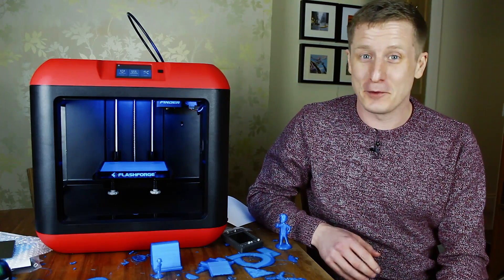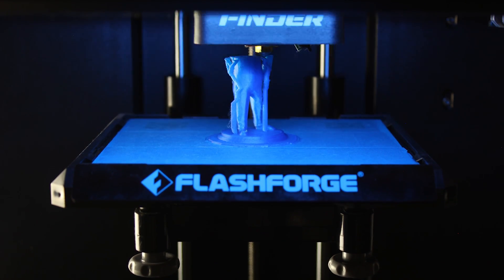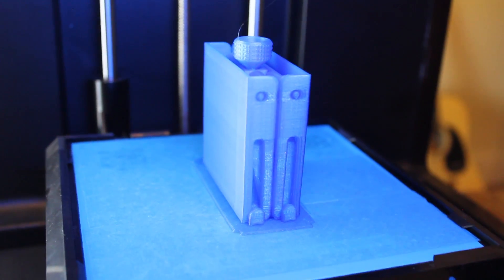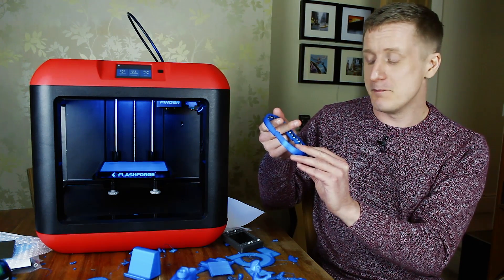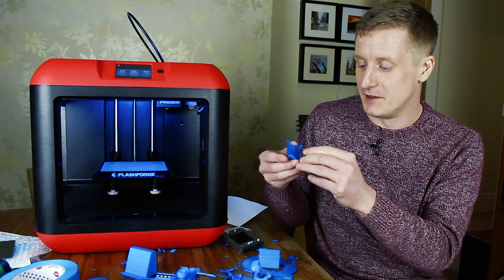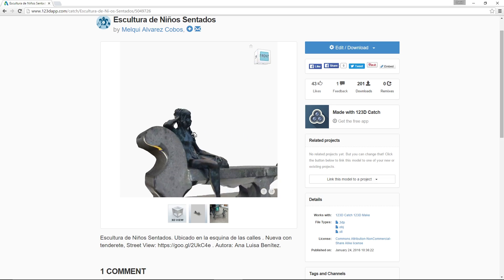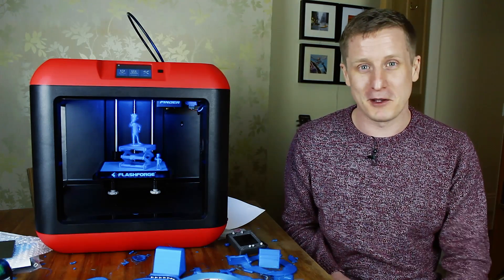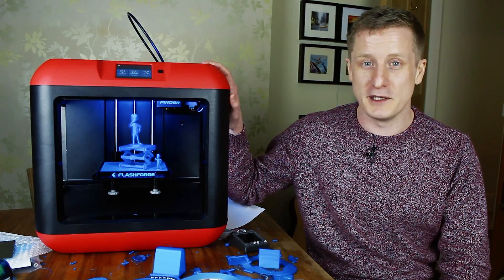3D Printing: The road so far...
Just and update on my experience with the FlashForge Finder 3D Printer. I promise I will get back to electronics after this, but 3D printing is going to become part of it all.